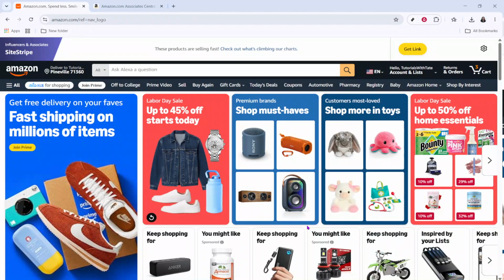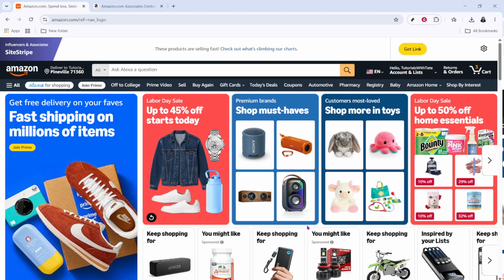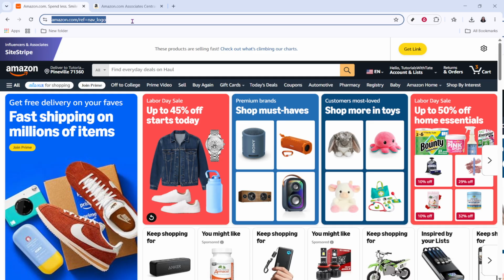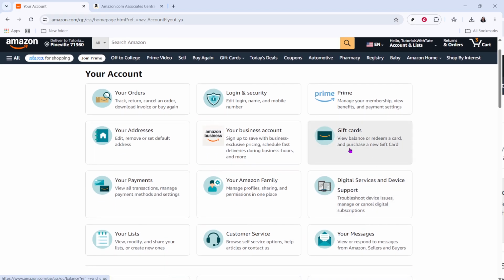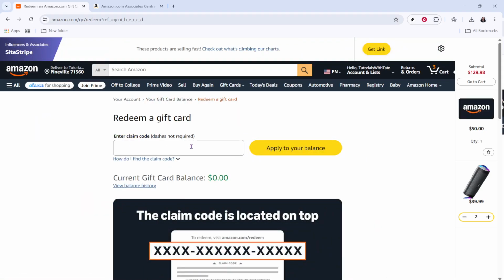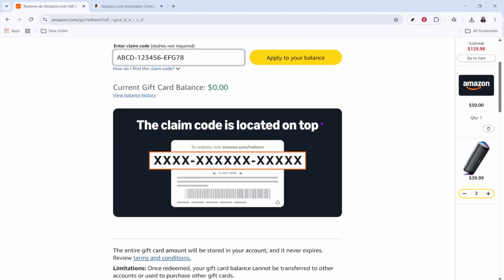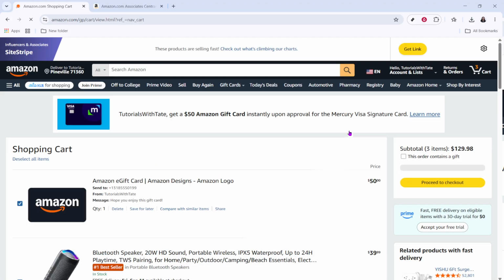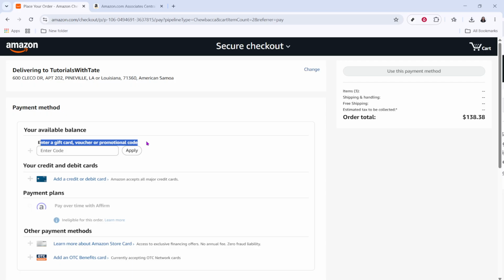How to Use an Amazon Gift Card – 2026 Guide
In today’s video, we’ll learn how to use an Amazon gift card. This quick and simple guide will show you how to redeem your gift card to your Amazon account and use the available balance toward eligible purchases.

In this tutorial, you'll learn:

✅ How to open Amazon
✅ How to find the gift card section
✅ How to redeem an Amazon gift card
✅ How to check your gift card balance
✅ How to use your balance when shopping
✅ How to review your payment at checkout

To get started, sign in to your Amazon account and go to Account & Lists. Open the Gift Cards section and look for the option to Redeem a Gift Card. Enter your gift card claim code and follow the instructions shown on screen.

Once the gift card has been redeemed, the available balance is added to your Amazon account. When you make an eligible purchase, your gift card balance may be applied automatically at checkout.

Whether you received an Amazon gift card as a gift or already have a claim code ready to use, this tutorial will show you the basic process in a clear and easy-to-follow way.